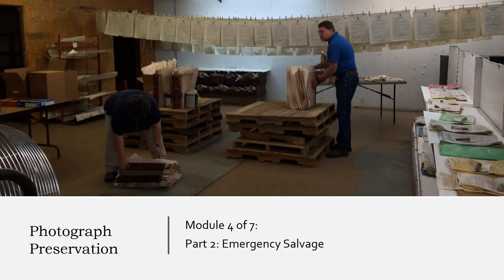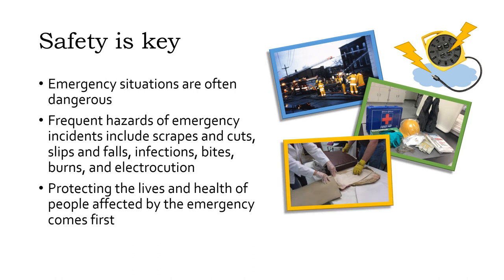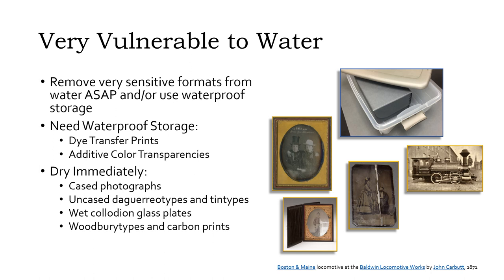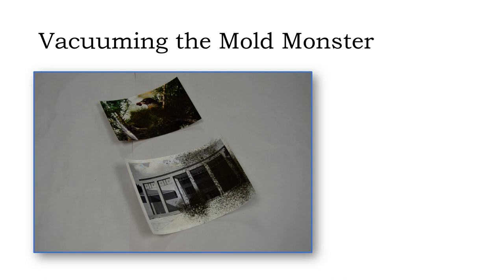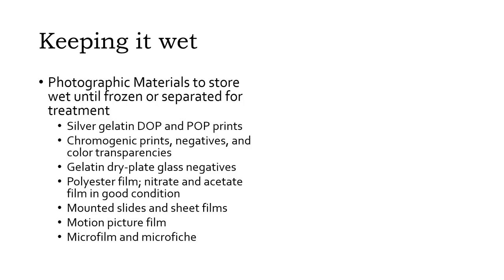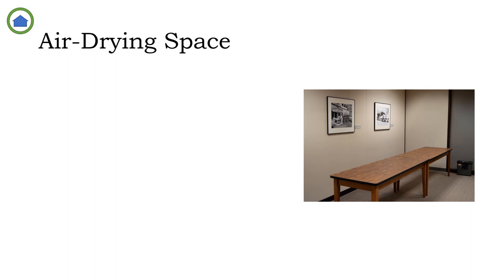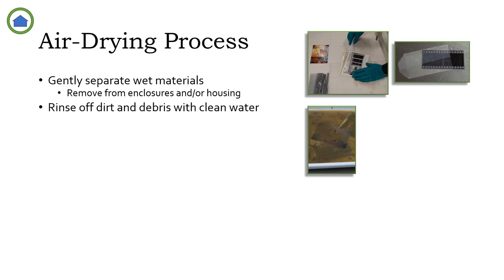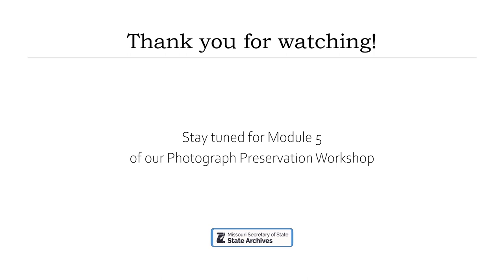Photograph Preservation Workshop (Module 4, Part II - Emergency Salvage)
Module four (Part II) of seven in a virtual Photograph Preservation Workshop developed through a FY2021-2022 State Board Programming Grant awarded to the Missouri State Archives and the Missouri Historical Records Advisory Board by the National Historical Publications and Records Commission.